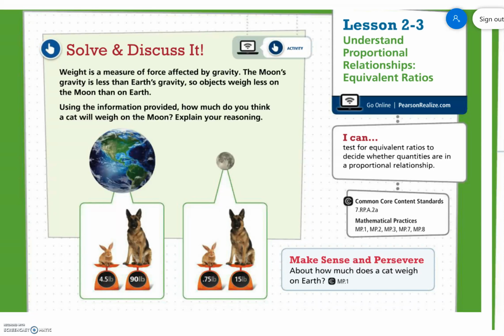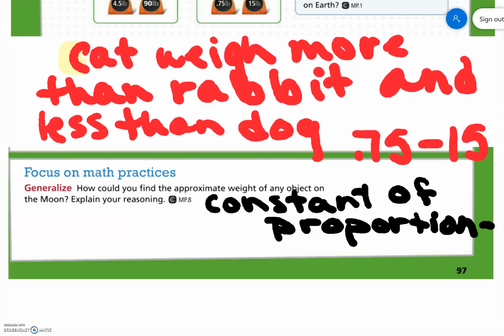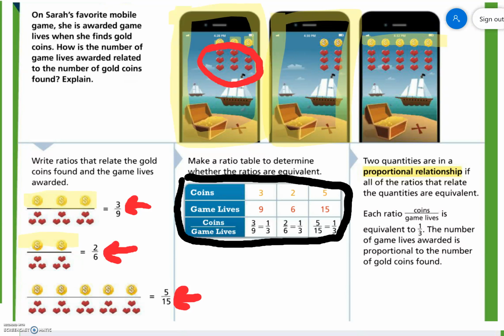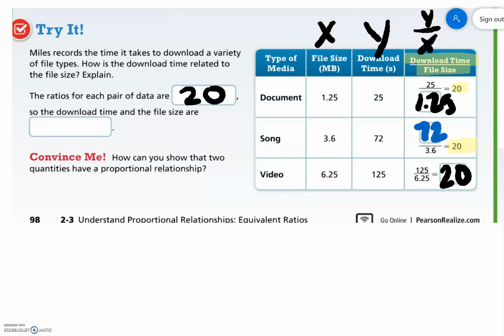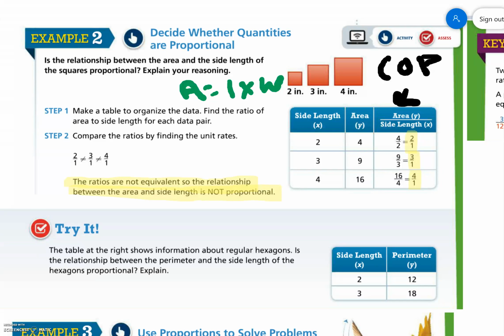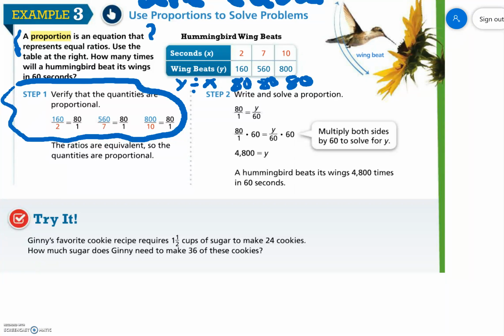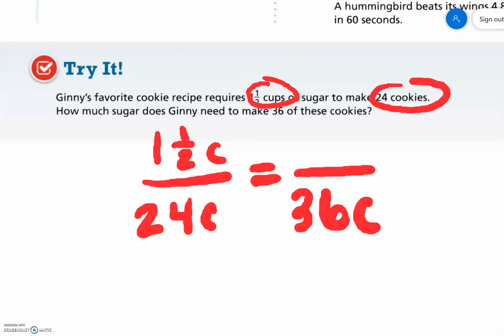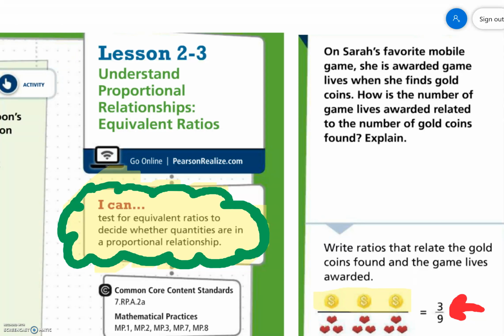7th Lesson 2-3